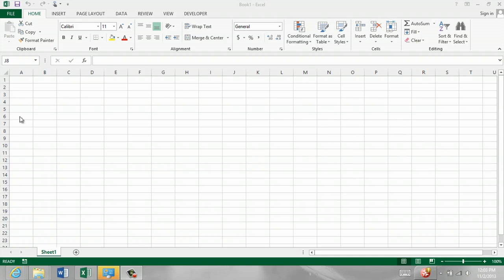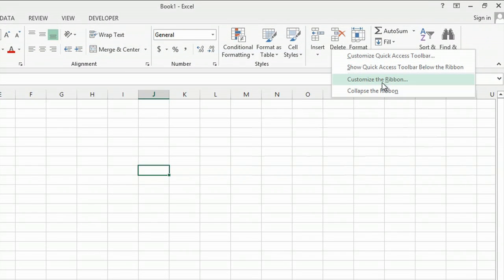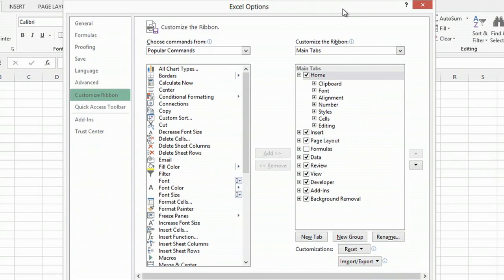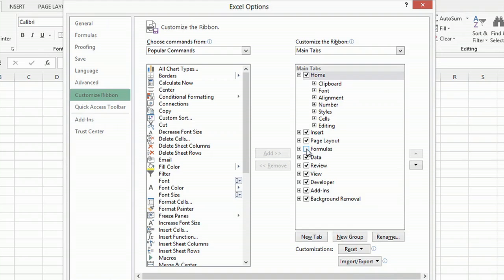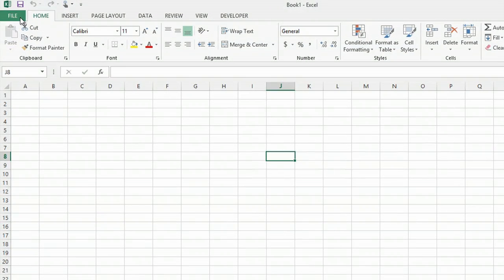How to Hide the Formula Bar in Excel VBA : MS Word & Excel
Hiding the formula bar in Excel VBA is something you can do to make the graphical user interface a lot cleaner. Hide the formula bar in Excel VBA with help from an experienced computer professional in this free video clip.

Series Description: Microsoft Word is one of the most widely used word processing programs today. Find out about using Microsoft Word and Excel with help from an experienced computer professional in this free video series.